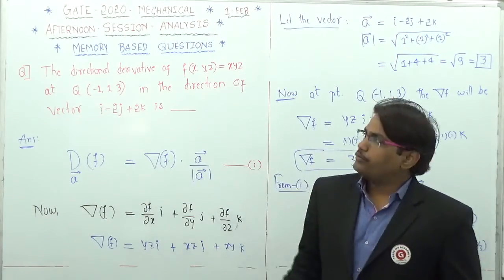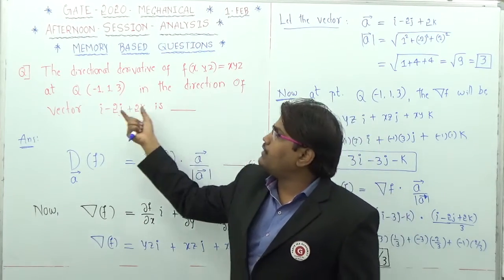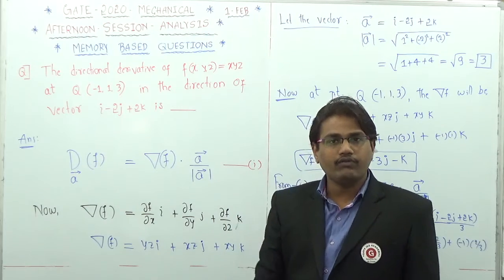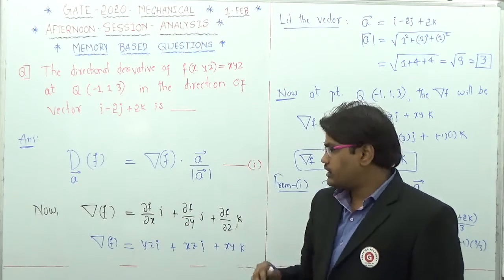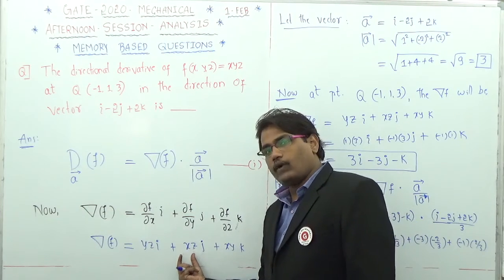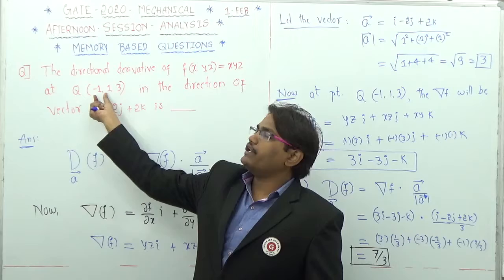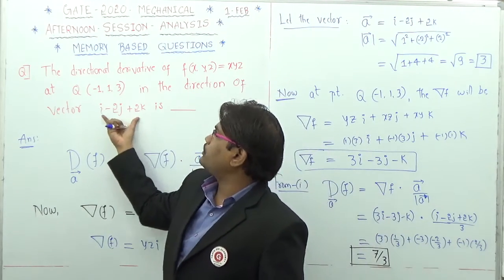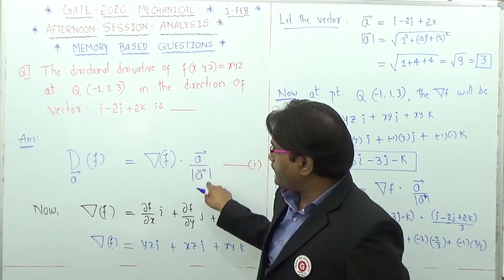GATE 2020 -ME Afternoon Solutions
GATE IES ACADEMY Is  India's Best Coaching Institute for GATE ,IES ,SSC JE ,RRB -JE ,and all other kind of Technical Exams .our faculties are from IISc and IIT  only . Fro Better Technical education we are providing Free Videos for Above motioned Exam  So that student can prepare at Home . and any student who want to join my Online or classroom training program please cal 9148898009/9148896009.